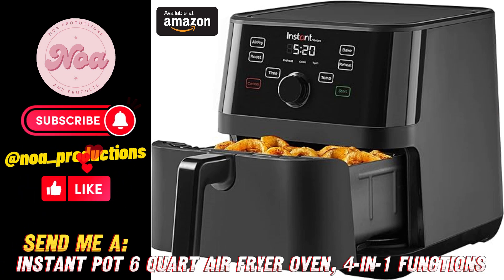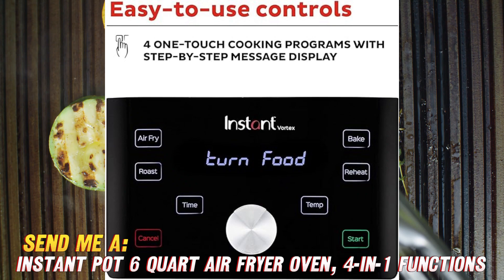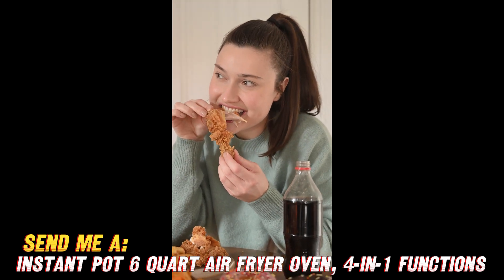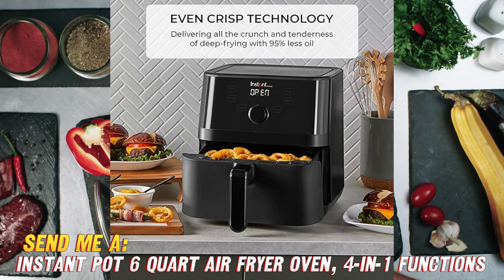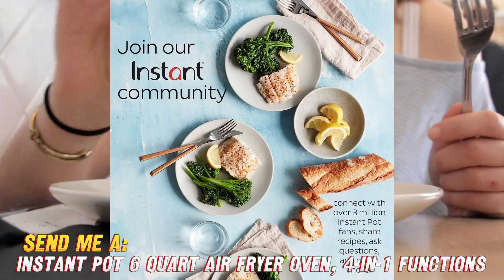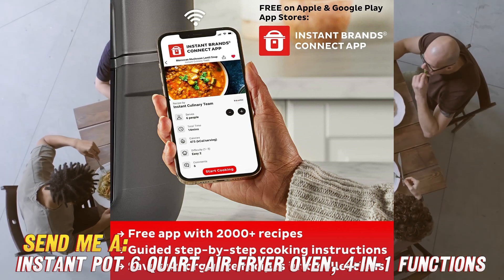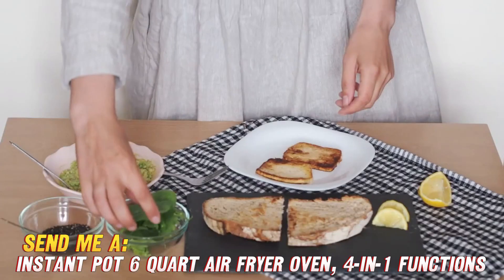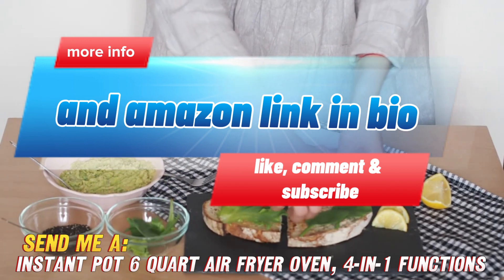Instant Pot 6 Quart Air Fryer Oven, 4-in-1 Functions, From the Makers of Instant Pot, Customizable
Hey everyone! Today I want to introduce you to this awesome new gadget I recently picked up - the Instant Pot Air Fryer Oven. Now, you probably already know the Instant Pot brand for their very popular electric pressure cookers. Well, they decided to make an air fryer oven combo, and let me tell you - it delivers!

I grabbed mine on Amazon for $119. The 6 quart capacity easily handles cooking for my family. It has 1500 watts of power and gets up to a max temp of 400 degrees for all kinds of cooking flexibility. The real star here is the EvenCrisp Technology that makes everything extra crispy with less oil needed - we're talking golden fries, juicy chicken wings, and crispy brussels sprouts everyone will love!

Now you’re probably wondering - what makes this better than a traditional oven? Well first, it preheats crazy fast thanks to the air fryer design. We're talking oven-quality results in a fraction of the time. It also has convenient easy-touch customizable presets - you name it, this baby can air fry, roast, bake, reheat leftovers, dehydrate fruit and more.

The best part is all the accessories and dishwasher safe parts make cleanup a breeze. And the free app has so many built-in recipes and guides to really maximize this machine. Oh, and it has a cool safety lock and auto shutoff features for peace of mind.

So if you're looking for a versatile, convenient countertop oven that can crisp up your favorite foods without the hassle, be sure to check out the Instant Pot Air Fryer oven. I'll drop a link in the video description below so you can snag one for yourself!

Here are the key details about the Instant Pot 6 Quart Air Fryer Oven:

- Brand: Instant Pot
- Model: Air Fryer Oven
- Capacity: 6 Quarts
- Functions: 4-in-1 (Air Fry, Roast, Broil, Dehydrate)
- Features: Customizable smart programs, nonstick and dishwasher-safe air fry basket, accessory tray, drip pan
- Technology: EvenCrisp technology for crispier results
- App: Over 100 built-in recipes and customizable programs
- Dimensions: Approximately 12.5 x 12.5 x 14 inches
- Watts: 1500W
- One touch programs for: air frying, roasting, broiling, baking, reheating and dehydrating
- Accessories: air fry basket, cooking tray, rotating spit, drip tray, protective pad & gloves

Key benefits include the versatility to air fry, roast, bake and more, dishwasher safe parts for easy clean up, customizable cooking programs via app control, and a large 6 quart capacity. It aims to provide a smart do-it-all air fryer oven for everyday home cooking needs.